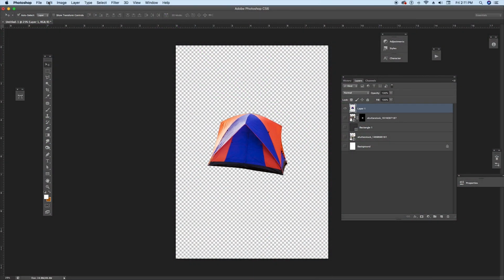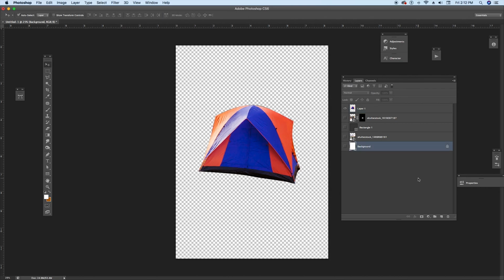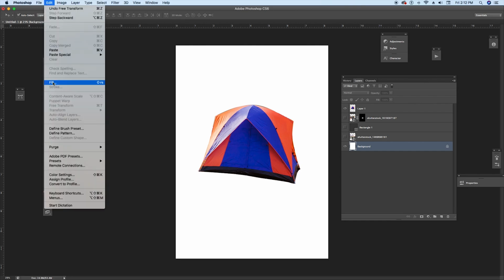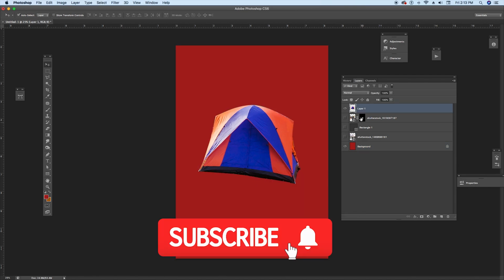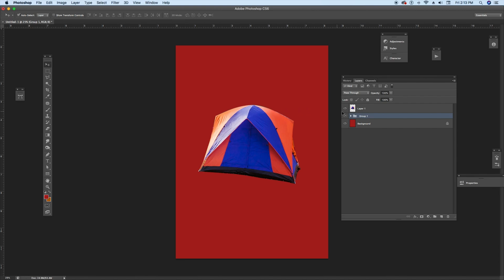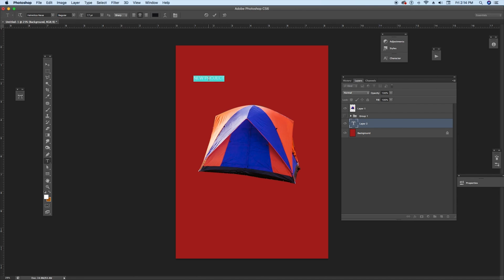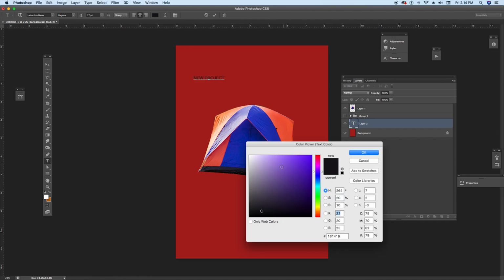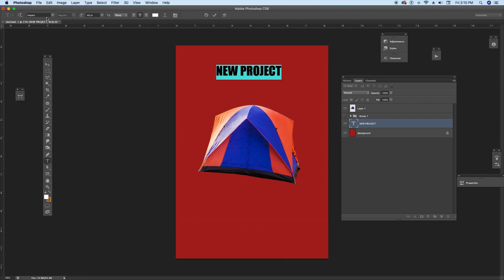Photoshop beginner tutorial - step by step - 6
This video shows the basic of Photoshop